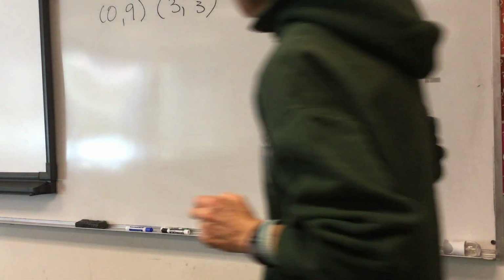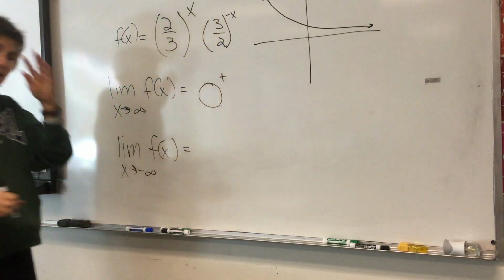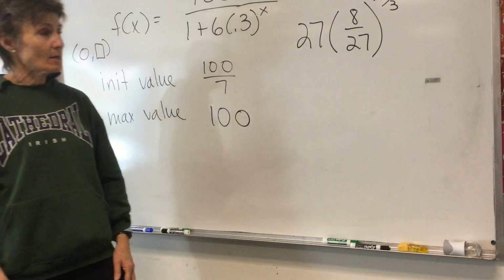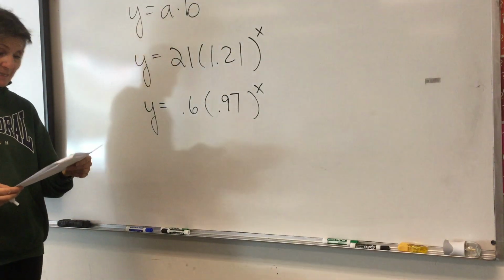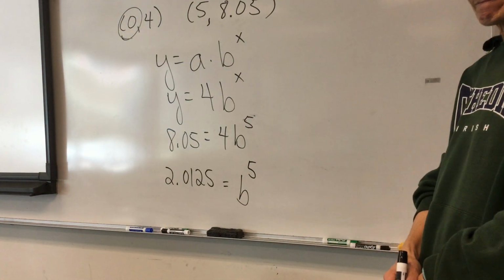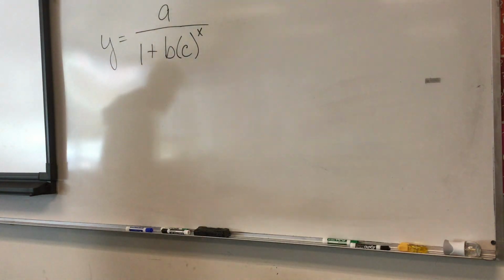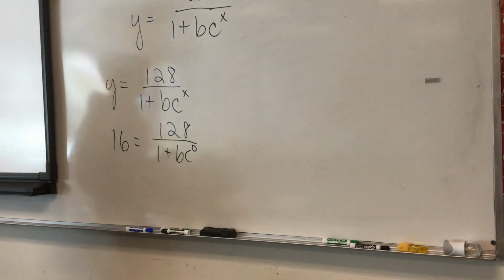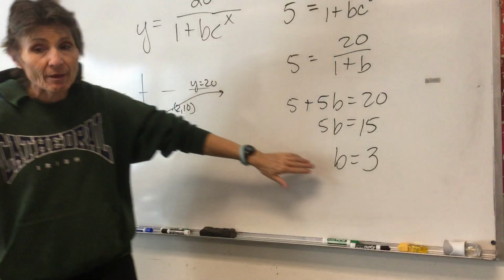Precal A Practice Quiz 3.1-3.2 and Notes 3.2 #1-5